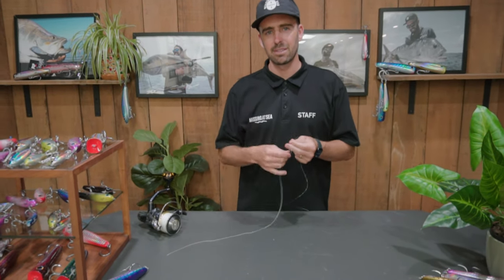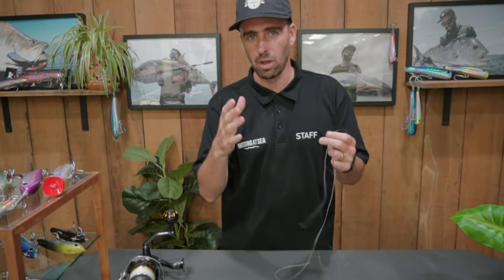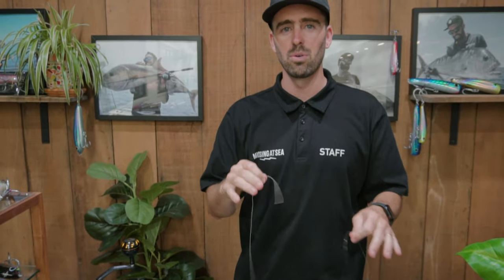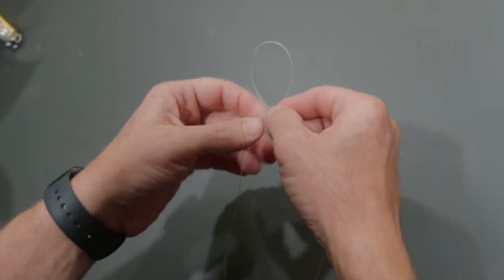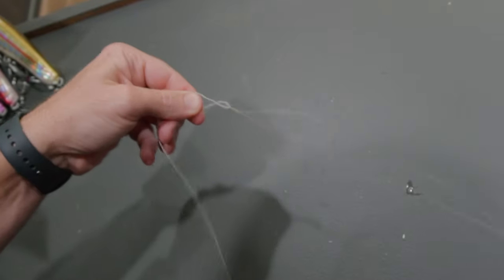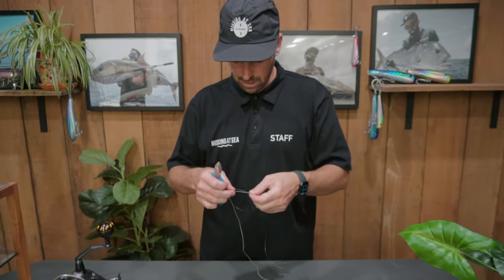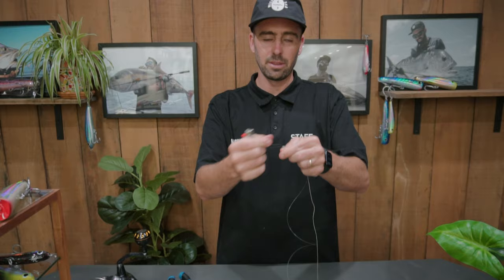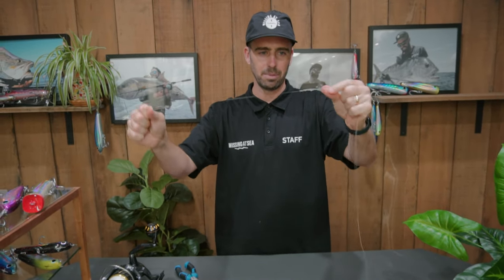HOW TO TIE THE WORLD'S EASIEST FISHING KNOT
How to tie the Guppie knot, the easiest leader to braid knot in the world!!